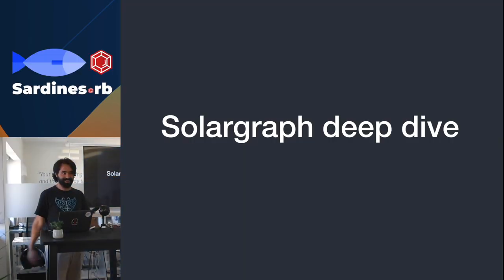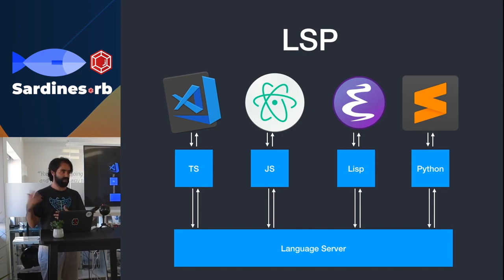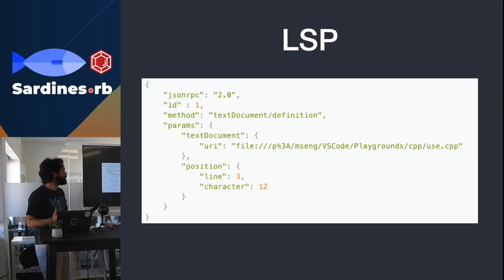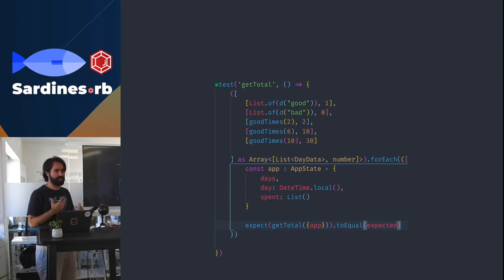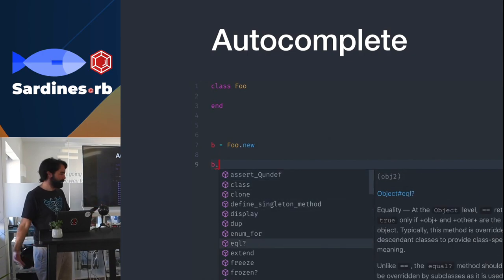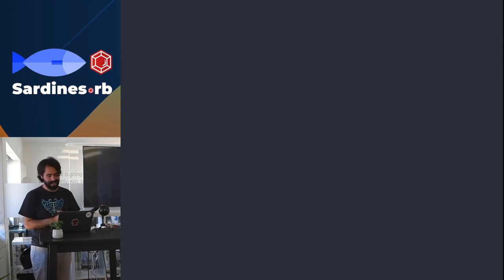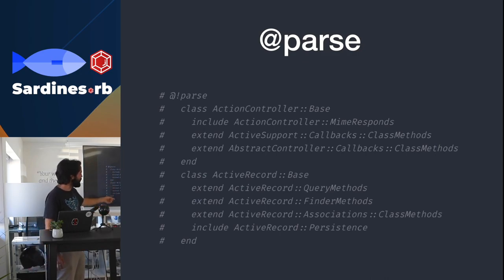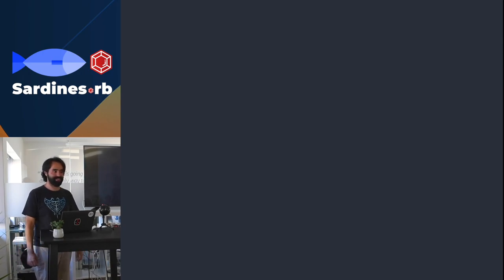Sardines #6 - Solargraph Deep Dive - Filipe Correia, @ Runtime Revolution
Simple intro into the solargraph gem and vscode extension presented at the 6th sardines.rb meetup, a ruby meetup group in Lisbon.